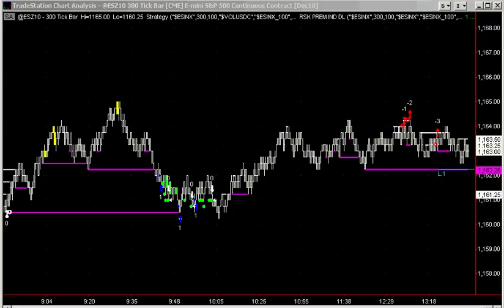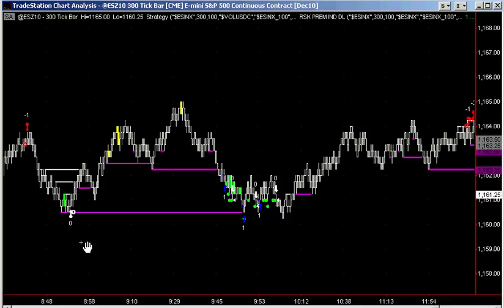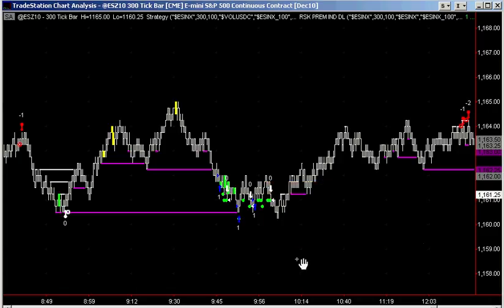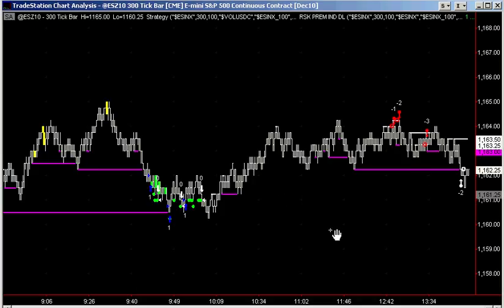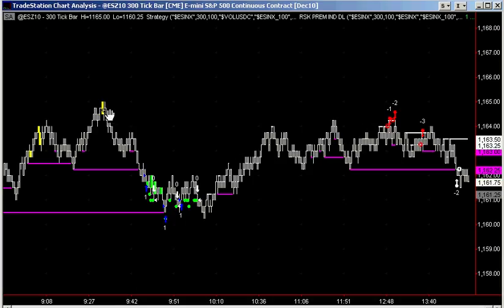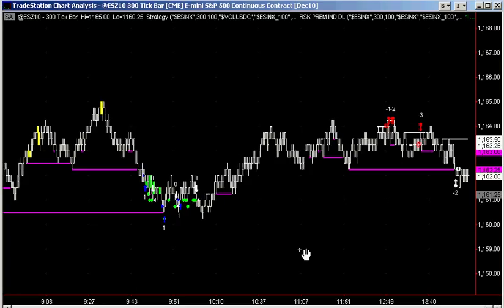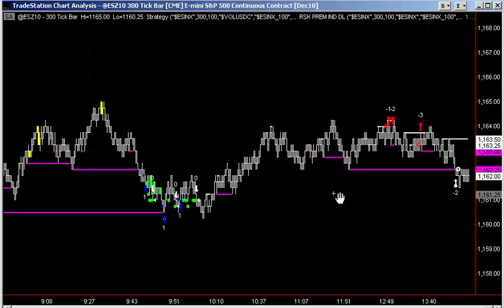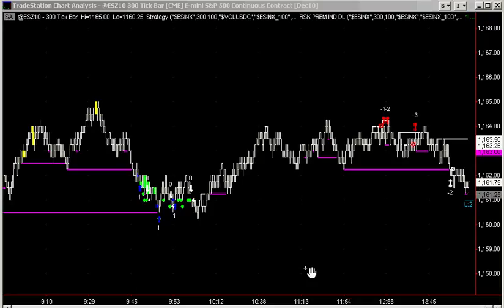Emini S&P 500 Day Trading Futures RSKsys PREM Strategy System 10/11//2010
RSKsys New Market Prem Strategy System  Oct 11 2010